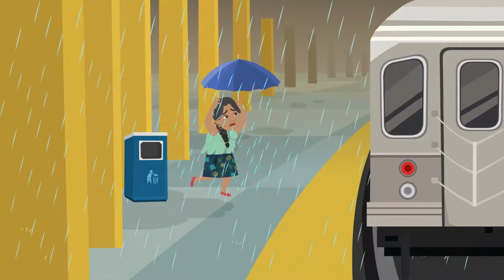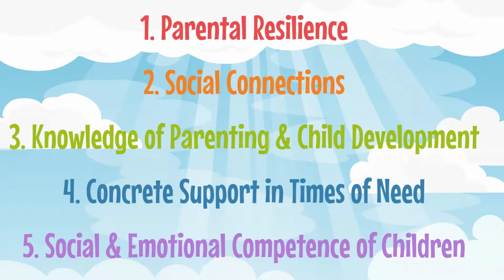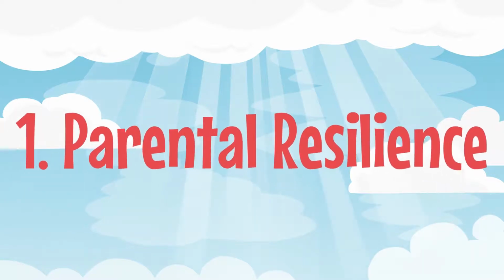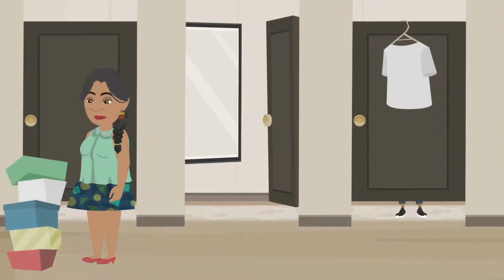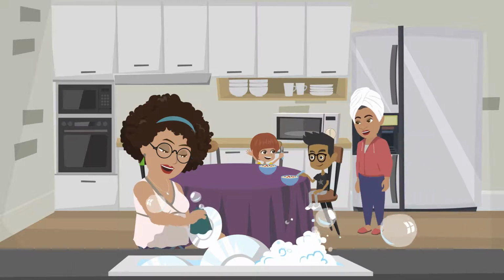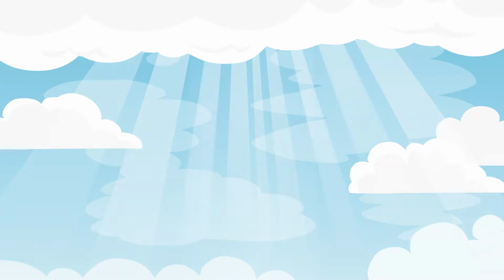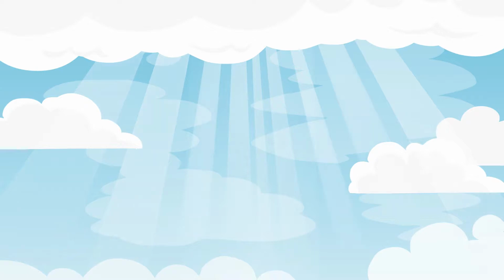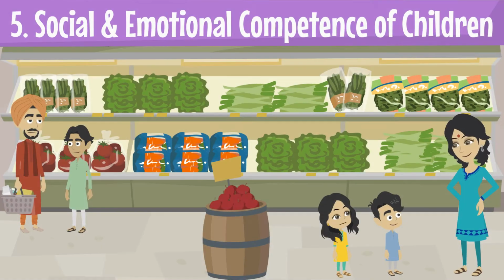Strengthening Families Protective Factors